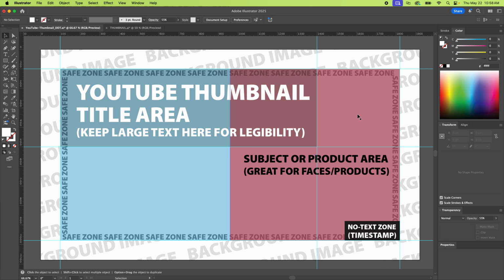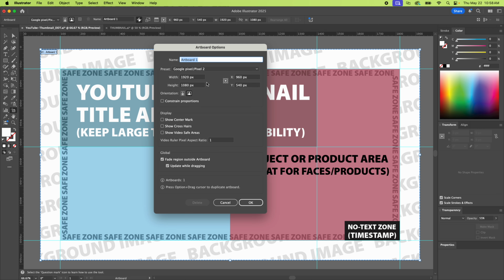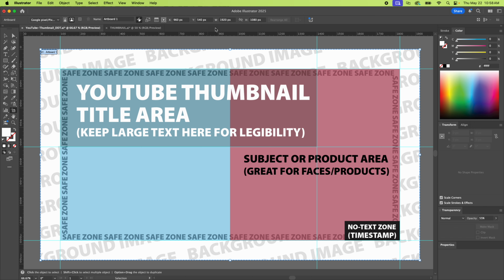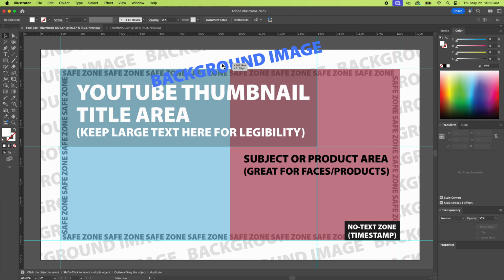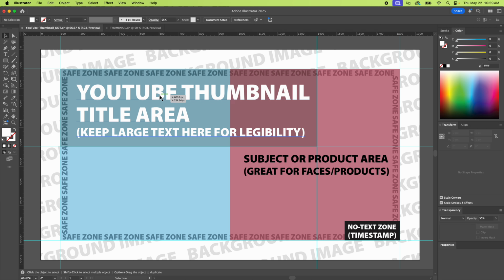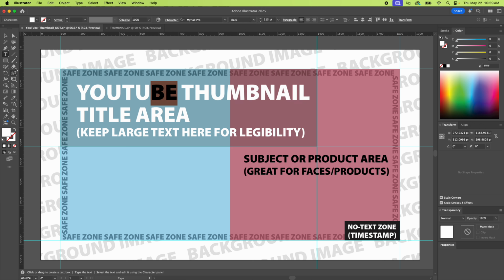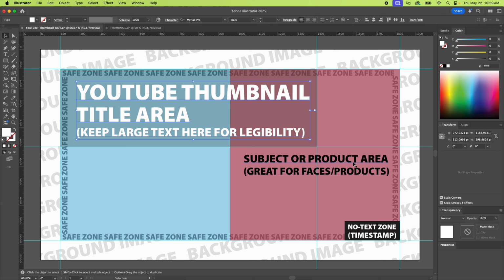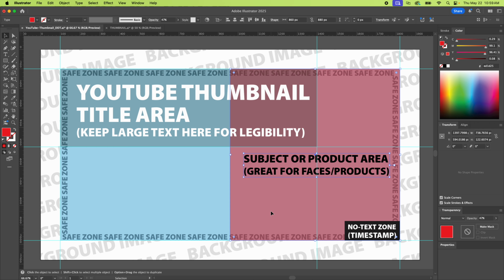How to Make a YouTube Thumbnail in Illustrator (Free Template!)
Learn how to design a perfect YouTube thumbnail using Adobe Illustrator — and download the exact template I use in this tutorial, completely FREE. Whether you're a beginner or just want to save time, this guide breaks down everything from safe zones and title areas to where your subject and time stamp go.

Covered in this video:
• Thumbnail dimensions
• Title-safe zone layout
• Subject area positioning
• Where the timestamp appears
• How to stay within YouTube's visual framing

Works on both Mac and Windows. Ideal for graphic designers, YouTubers, and content creators who want polished, pro-looking thumbnails without guessing.

🧠 Bonus: This template was built with YouTube's UI overlay in mind to prevent your text and design from being hidden!